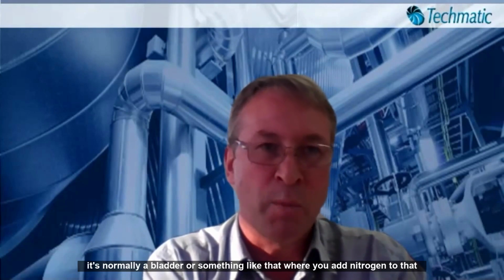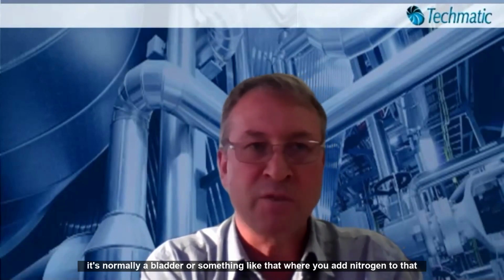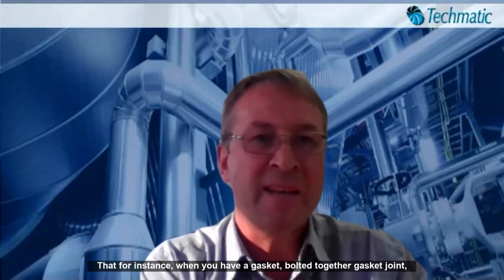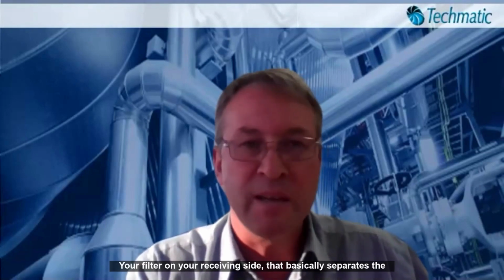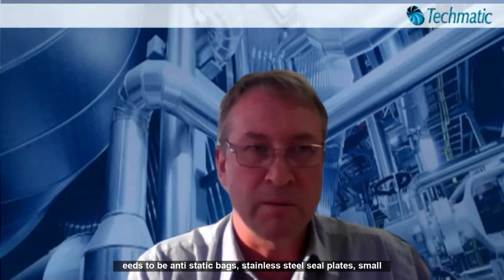#11 How do you deal with conveying materials that are explosive?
During our webinar on pneumatic conveying, the question was raised about how you would deal with the conveying of materials that are explosive.

In this section of the webinar, Karsten explains how that will be dealt with in lean phase conveying.

Follow this link to view the full webinar for more information on the pneumatic conveying of bulk materials